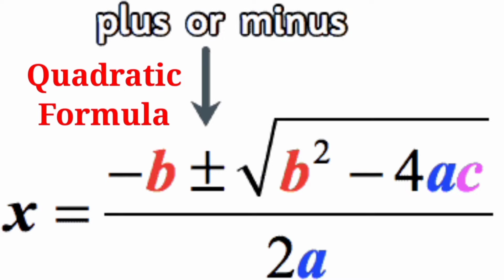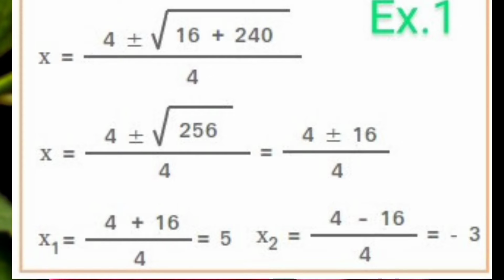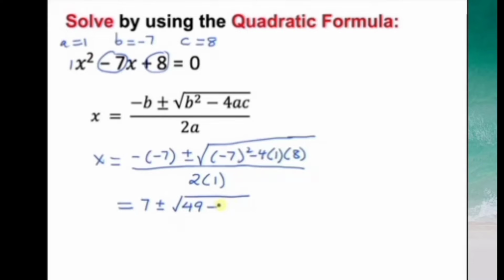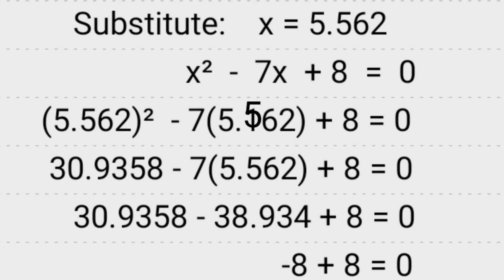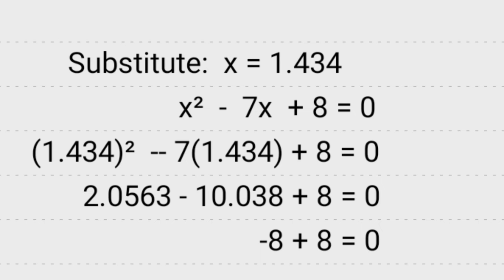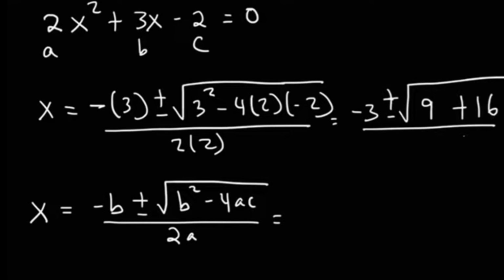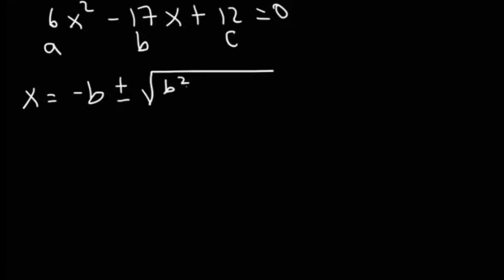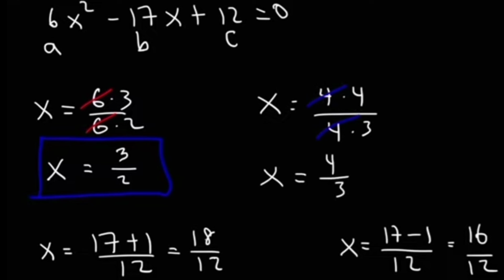CHAPTER V QUADRATIC EQUATIONS THE QUADRATIC FORMULA